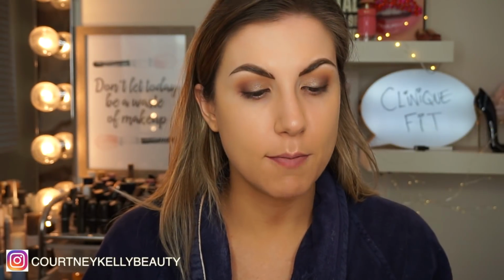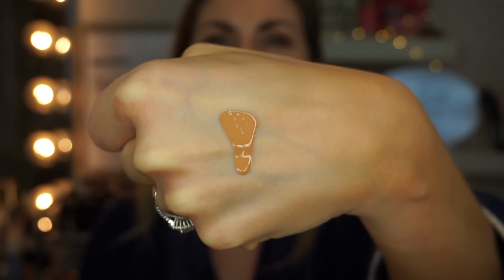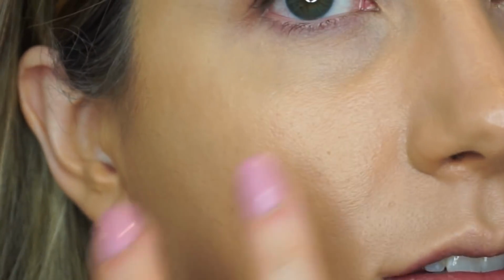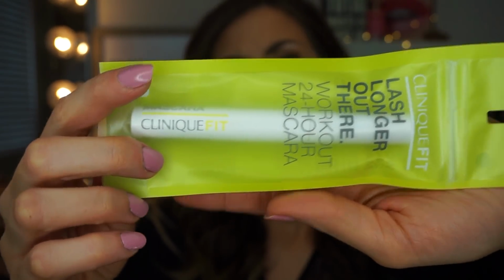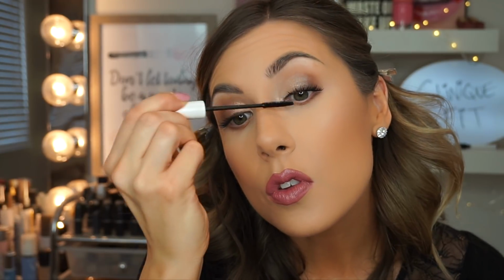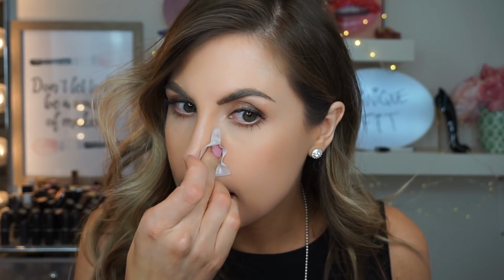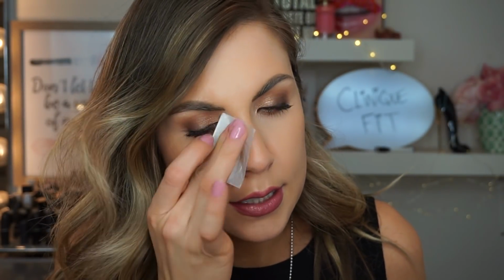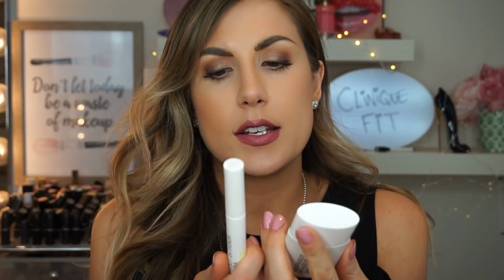NEW! CliniqueFIT WORKOUT MAKEUP & MASCARA | WEAR TEST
HI Everyone!

*Workout makeup - Lasted pretty well throughout the day without blotting or powdering. Started to separate around the 10 hr mark. Didn't exaggerate my fine lines and looked natural on the skin.
*Workout mascara- I really like this mascara. It didn't flake all over my face or transfer under my eyes. Didn't come off with cold water. Made my lashes look  natural and full.

On my face:
-Smashbox primerizer
-CliniqueFIT workout makeup *medium
-Pixi peach corrector
-Maybelline age rewind concealer
-NYX contour trio (light shade)
-Maybelline fit me loose powder #20
-Nude by Nature loose powder
-Maybelline master chrome *rose gold
-Clarins blush #02
-Lise Watier lipstick *kelly
-NYX lip liner soft spoken
-Essence liner 02 but first, espresso
-CliniqueFIT workout mascara
-ABH bengal & chocolate shadow
-Kiss Pro NY single shadow *undressed
-Stila bubbly shadow
-Kiss Pro NY Top Brow *taupe
-Art Deco brow gel